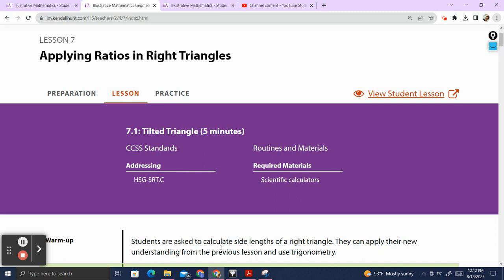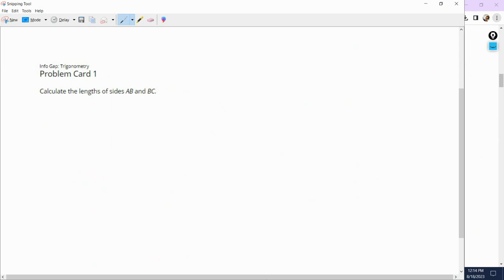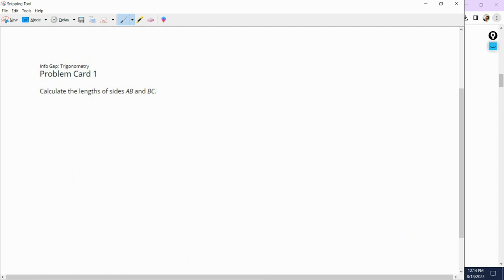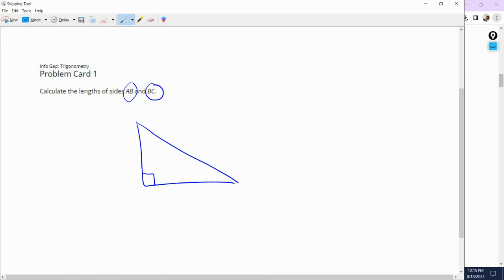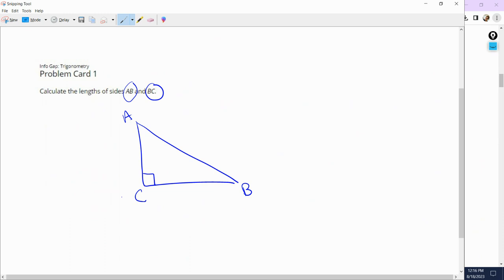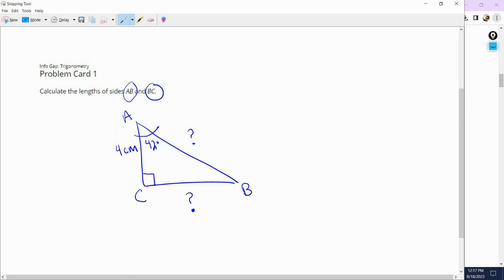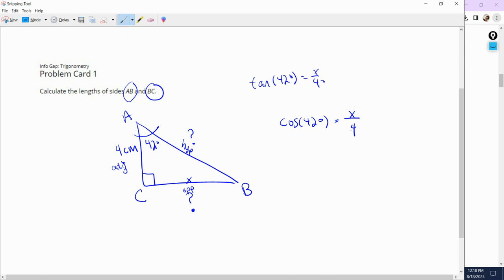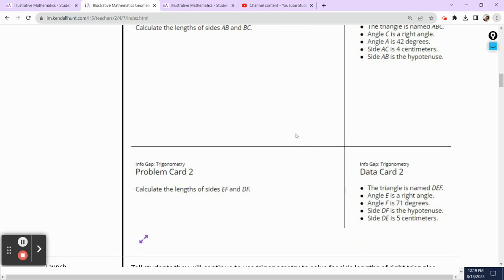Illustrative Mathematics Strategies INFO GAP Cards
A brief overview on how to introduce and help model info gap cards. This is a tough open-ended task for students and I provide a few ways students will find it difficult and ways to best model this practice for students.

1) Modeling is important to ensure students see the process
2) Providing scaffolds with VERY similar questions will help students get the hang of what you did and practice going back and forth with the questions and prompts.
3) Putting students in groups for the problem cards so they are facing the blank page with a partner will help it be less overwhelming esp for students who are more insecure with the content.